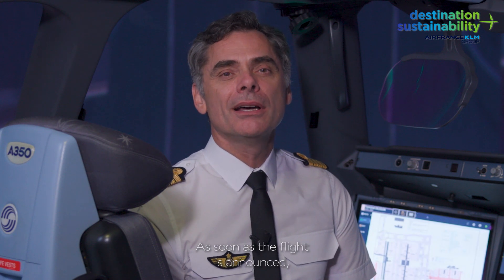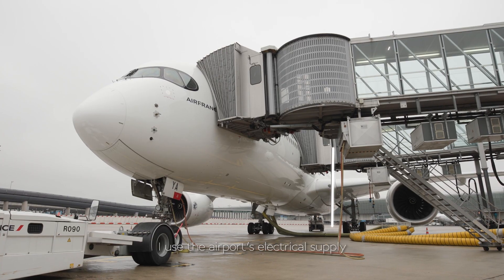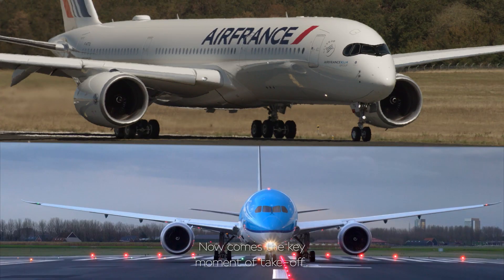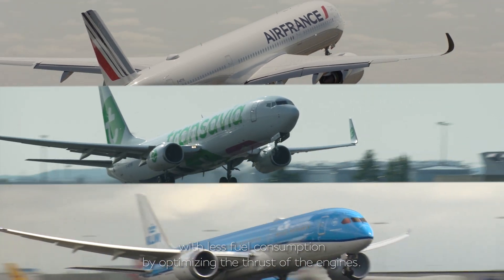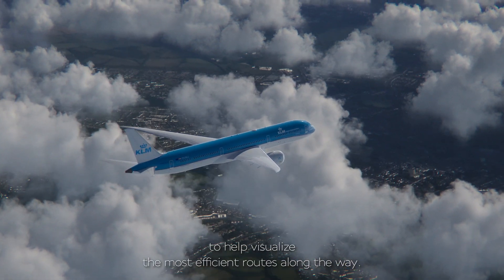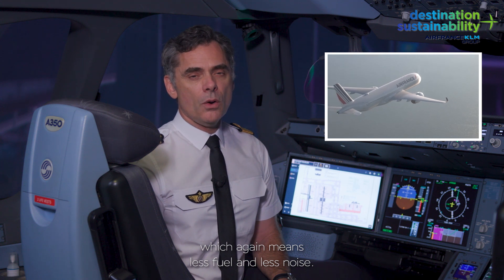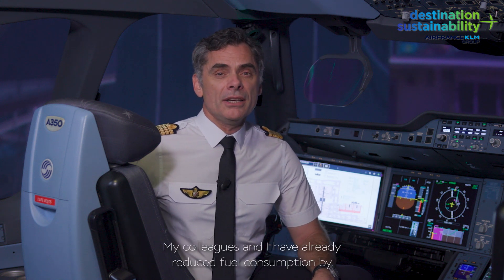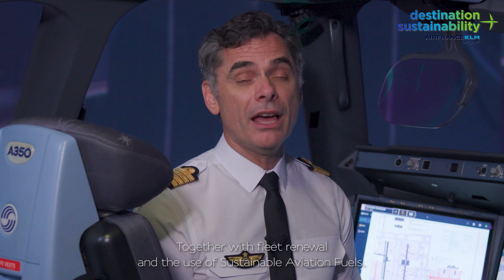Learn more about... Eco-piloting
[DestinationSustainability] Whenever possible, pilots apply the most energy-efficient procedures: detailed flight plans, adjusting speed and optimizing trajectories, landing configurations and, on the ground, taxiing using a single engine.
Watch all the actions detailed by François-Xavier Deloffre, Air France A350 captain!